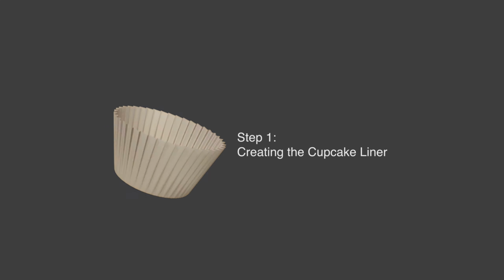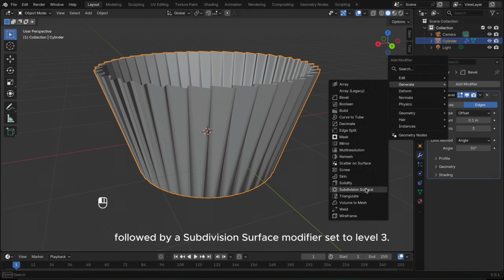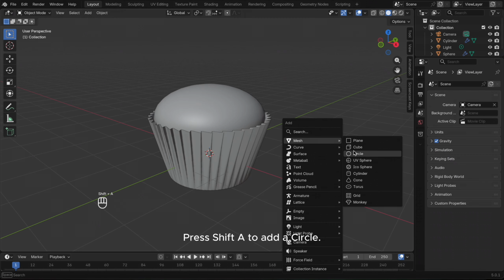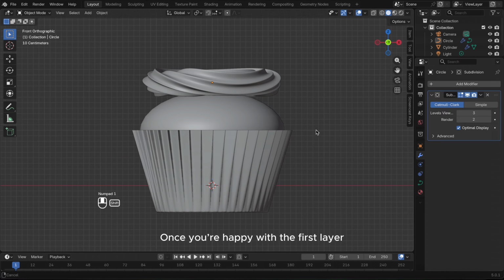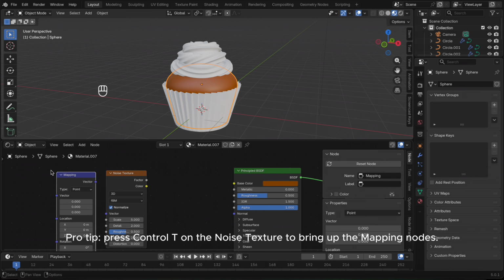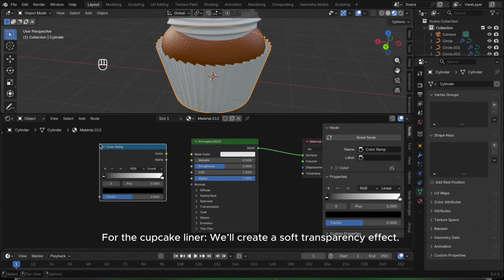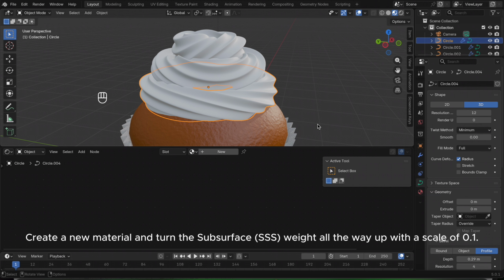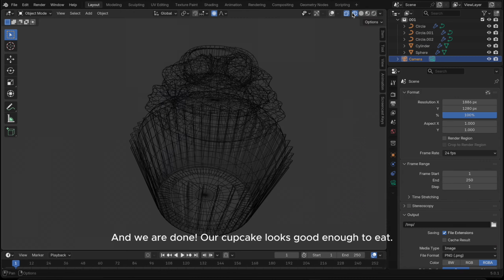How to make a 3D Cupcake in Blender? (Step-by-Step for Beginners)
Hi everyone, I'm Kai! 🧁

In this video, I’m excited to share my process of creating a stylized 3D Cupcake in Blender. As a designer exploring the 3D world, I wanted to create a guide that is simple, clear, and helpful for anyone just starting out.

🎁 Bonus: I also have other 3D models available for FREE for a limited time on my page! Go grab them before they're gone!

We will walk through the entire process together—from folding the paper liner to swirling the creamy frosting. If you’ve ever felt intimidated by 3D, let’s take this small step together!

What you will learn:

1. How to create clean, folded geometry for packaging.
2. Working with Curves to create organic shapes.
3. Using Subsurface Scattering (SSS) to make materials look "soft" and edible.
4. Quick tips for procedural textures in Blender 2026.

I’m still learning the art of video editing, but I believe the steps are easy to follow. I’d be happy to help you out.

Also, let me know what you think of the final look. What should we "bake" next in Blender? 🍰